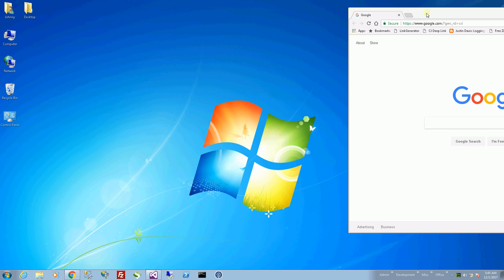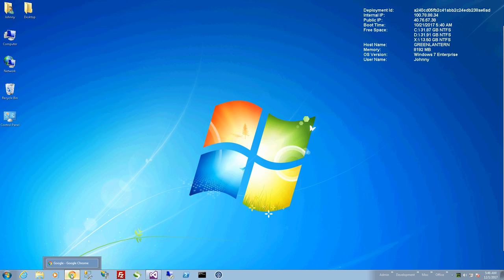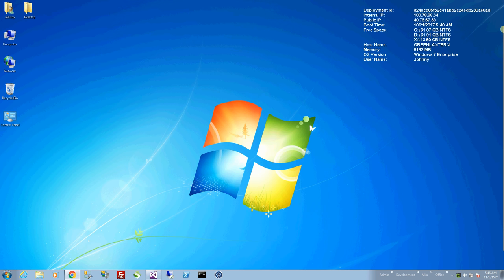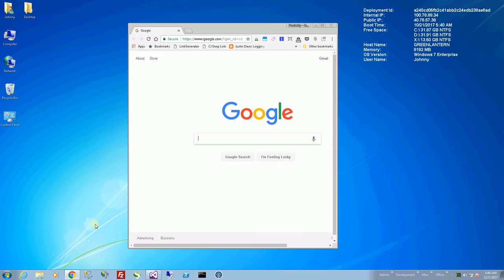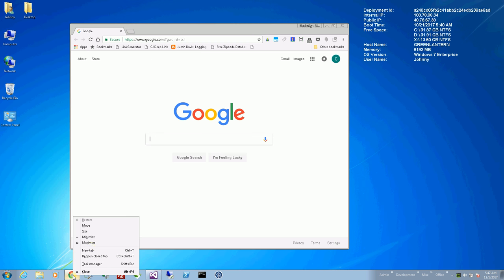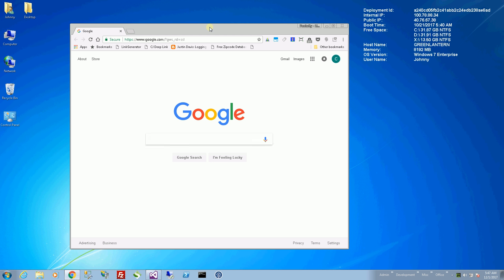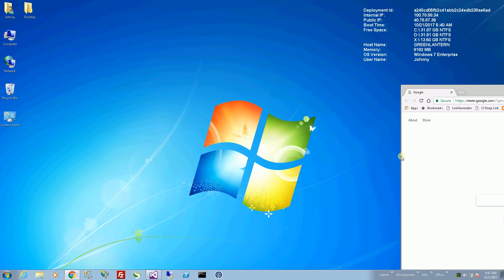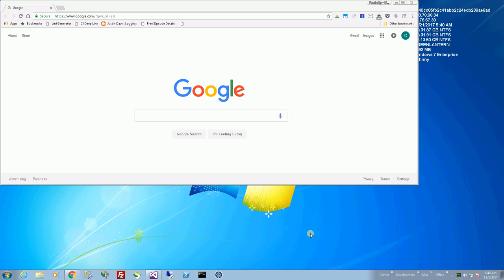How to Move a Lost Off-Screen Window Back to Desktop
3 tips on How to move or find a lost off screen window back to the center of the screen and desktop.